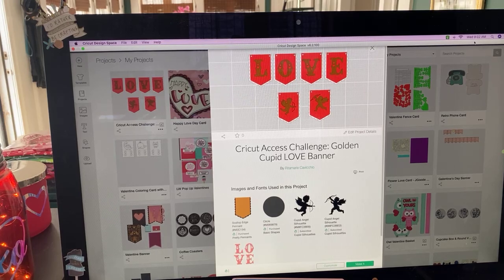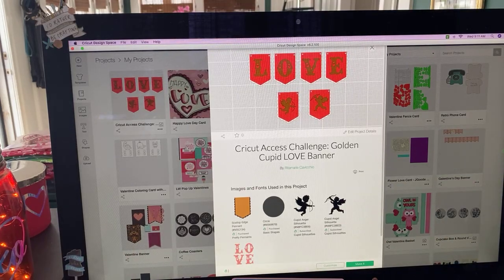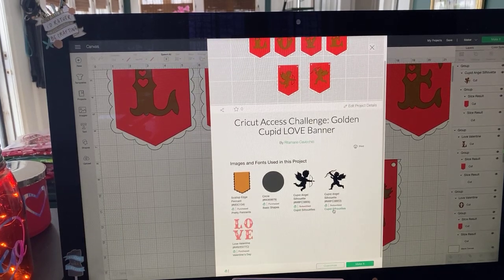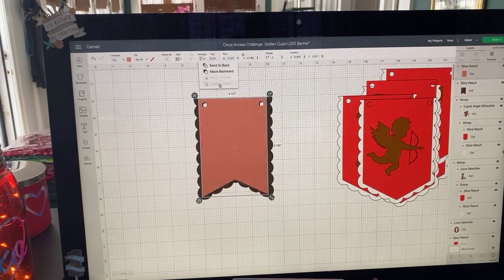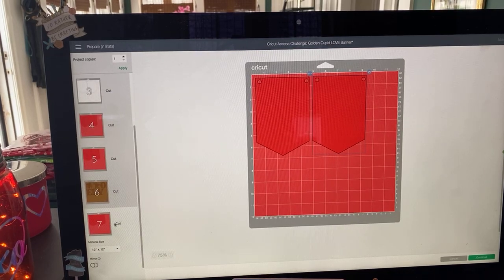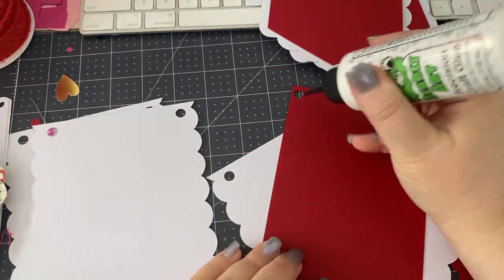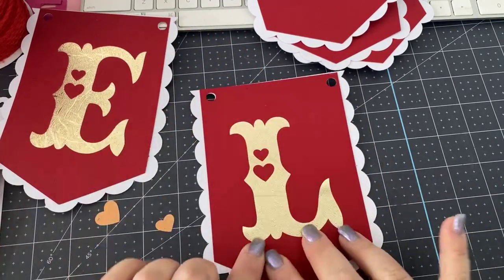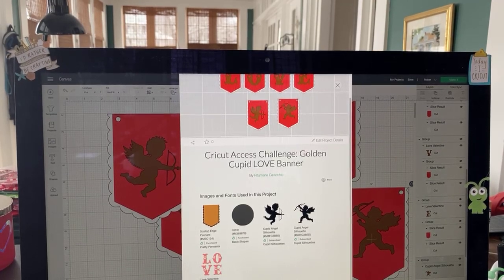Cupid LOVE Banner with Cricut Gold Textured Metallic Accents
Cupid L-O-V-E Paper Banner with Cricut Textured Gold Metallic Vinyl

Planning on ordering from Cricut?
Don’t forget about the brand new Foil and Joy materials now available on the site and be sure to use my link *and* code when ordering.

Thank you for helping me reach my subscriber goal on YouTube.

Don’t forget to enter to win an EasyPress Mini just by following the Miss Rita to the Rescue channels!